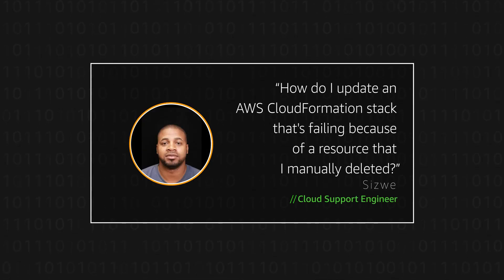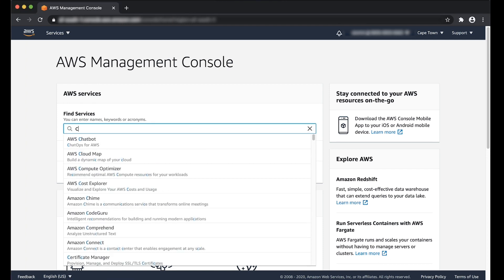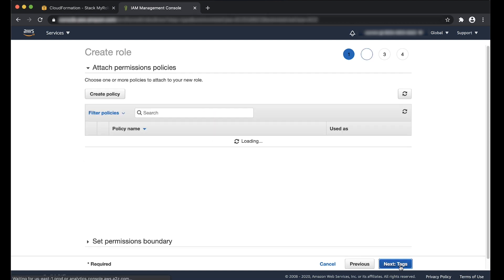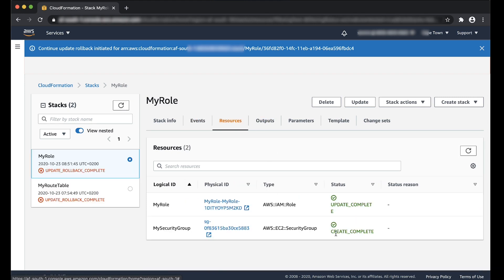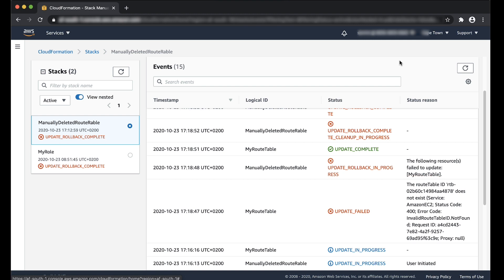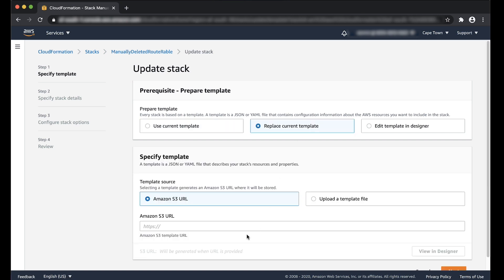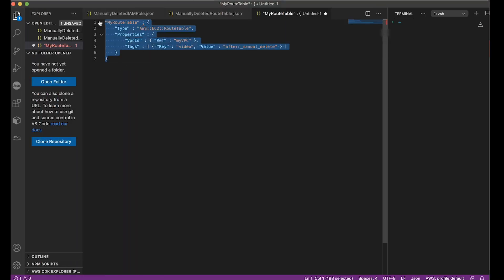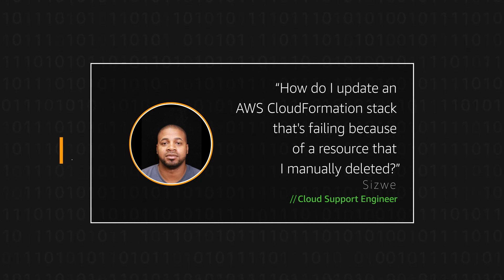How do I update an AWS CloudFormation stack that's failing after I manually deleted a resource?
Skip directly to the demo: 0:30
For more details see the Knowledge Center article with this video
Sizwe shows you how to update an AWS CloudFormation stack that's failing after you manually deleted a resource.